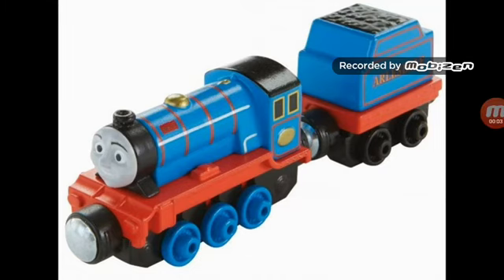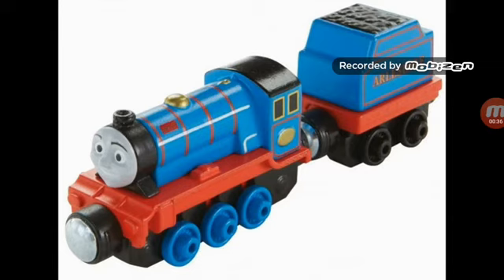factory error #1 take n play bert with rex face